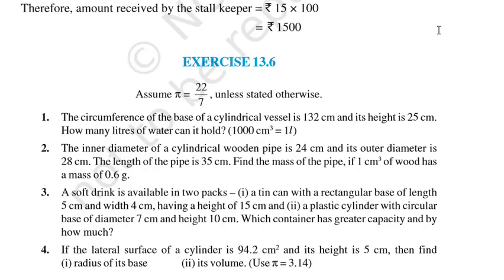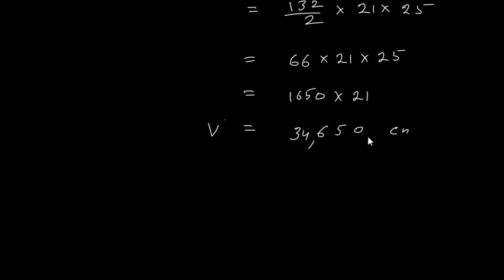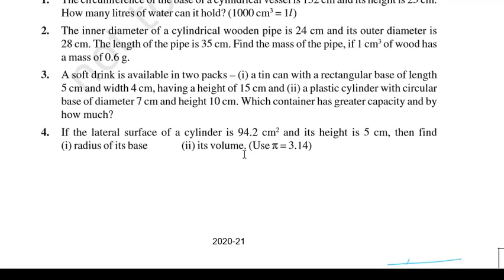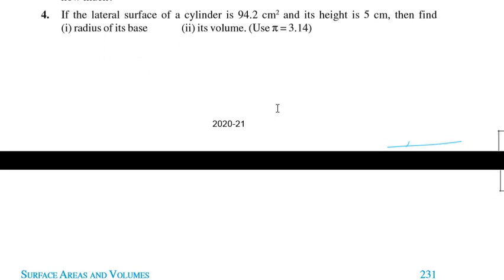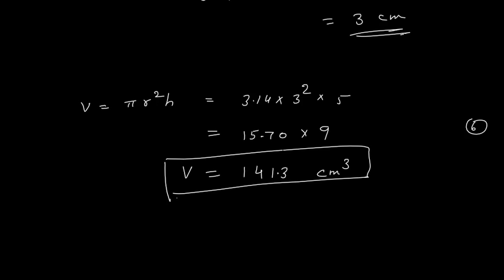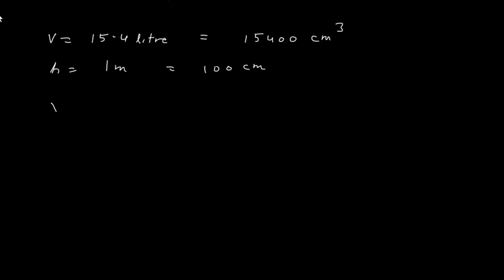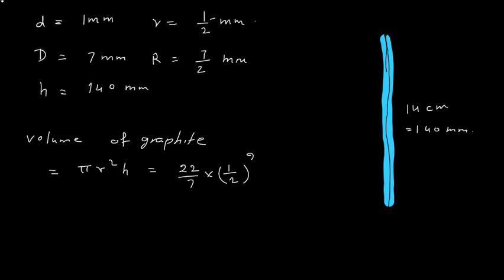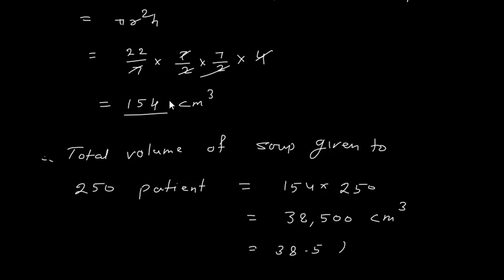CBSE | IX | Mathematics | Surface Areas and Volumes | # 7